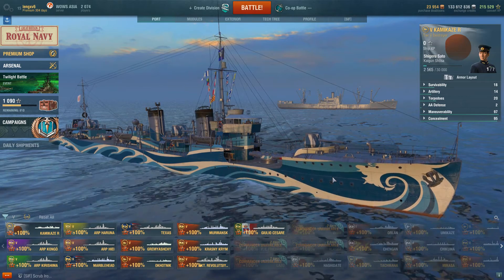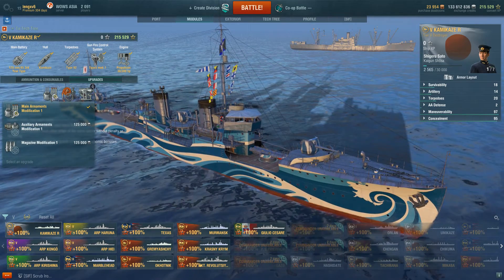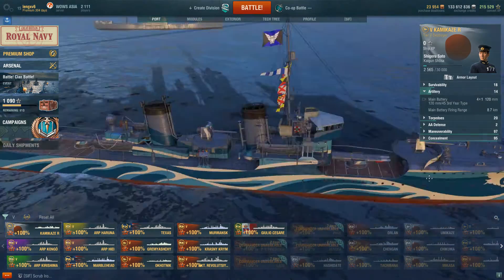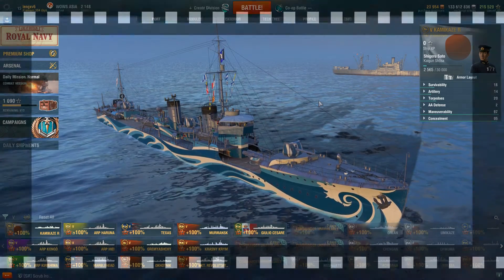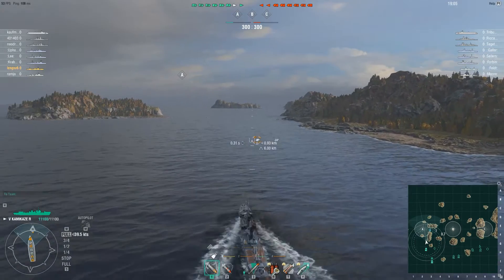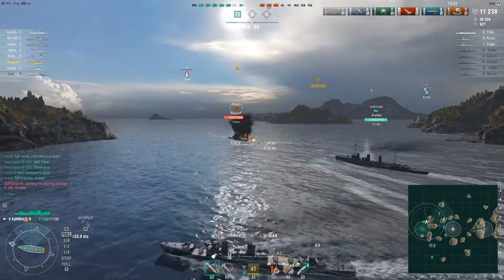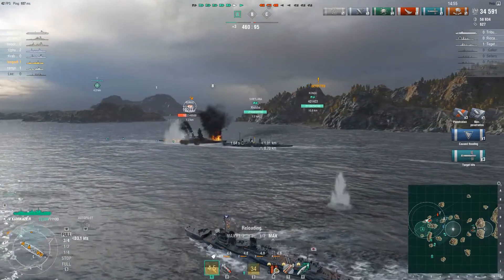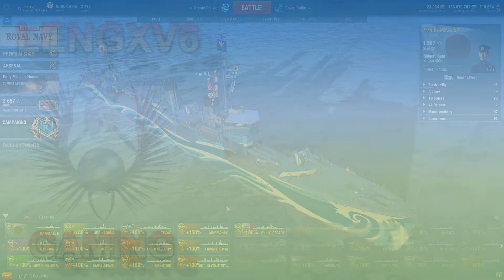L6G Presents: Kamikaze R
Don't forget to come have a chat on Discord.